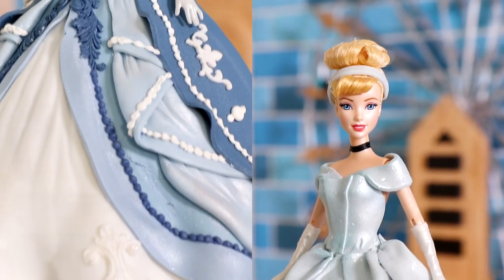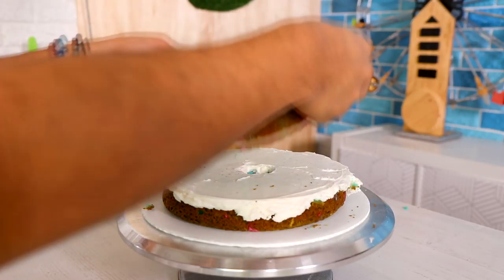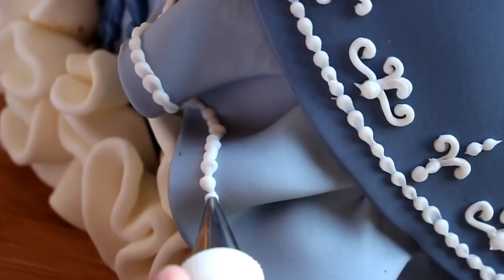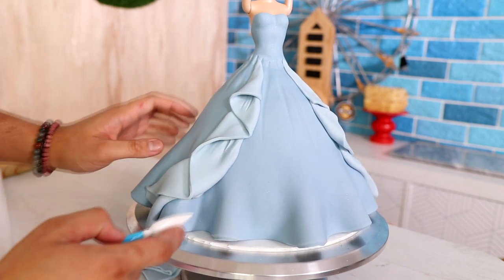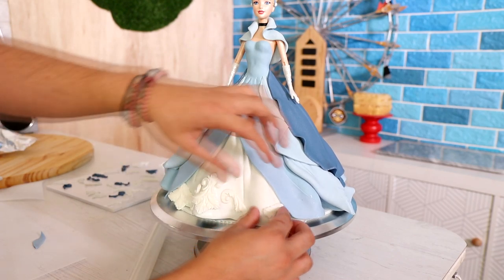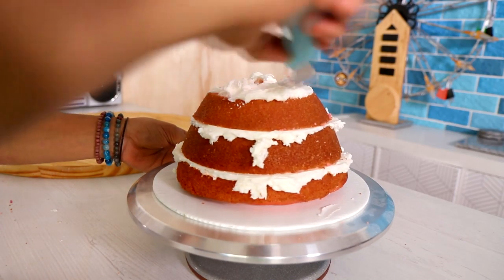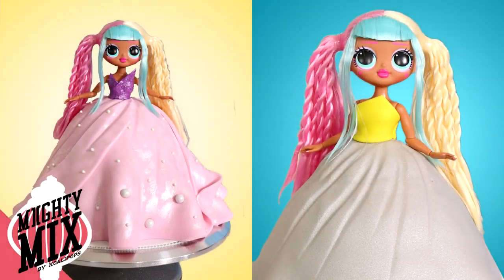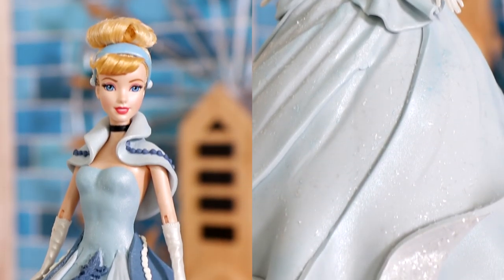2 Cinderella Princess Doll Cake | Birthday Party| Amazing Cakes| Koalipops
How to make a Cinderella Doll Cake